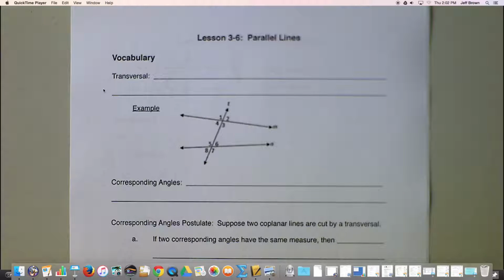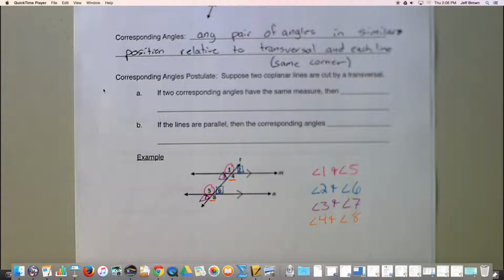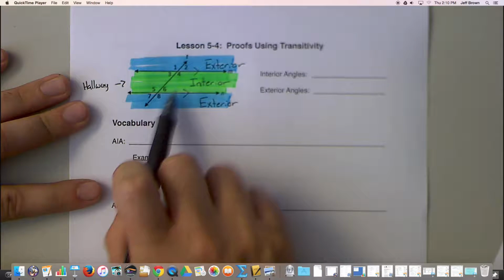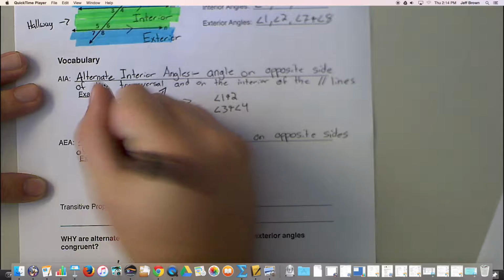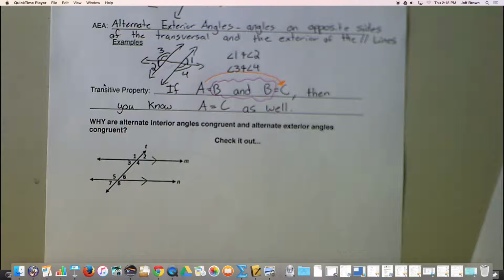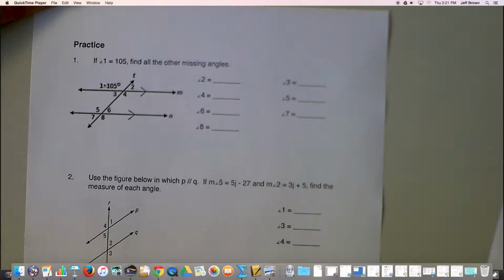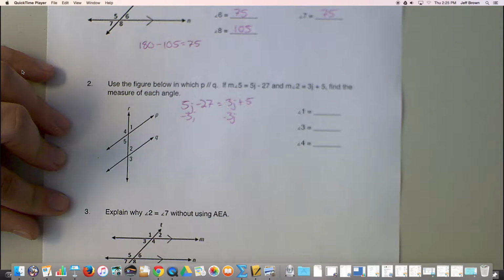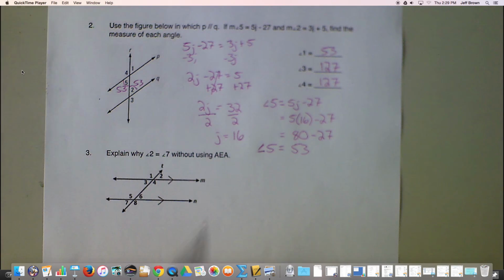Parallel Lines and Angles 3-6 and 5-4